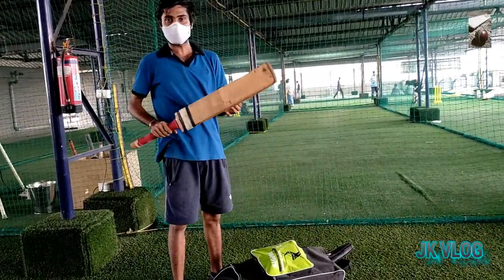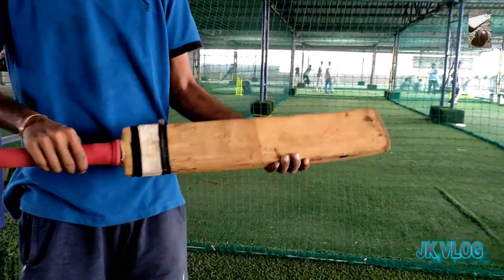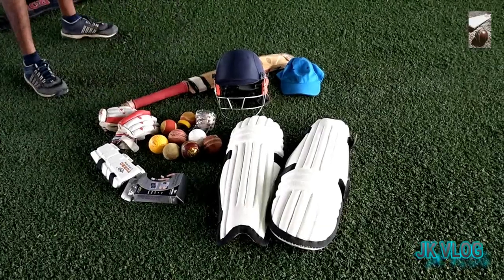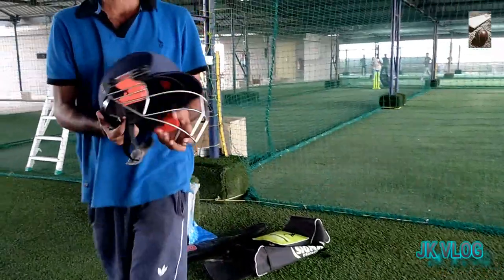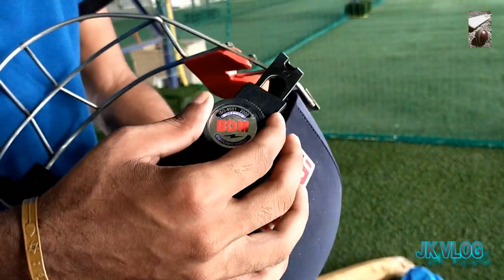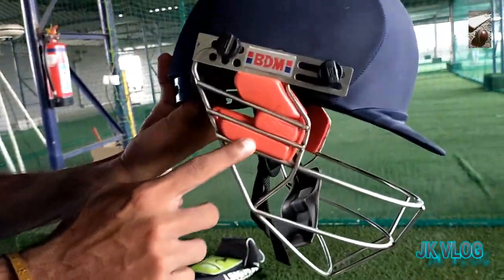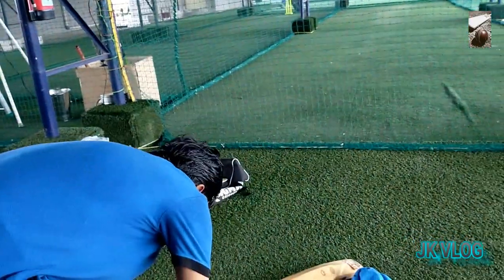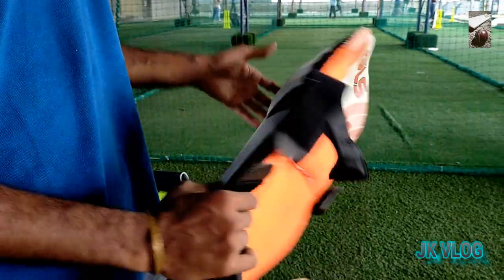In Inside My CRICKET KIT BAG🏏💙🏏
welcome you all to my cricket vlog 2